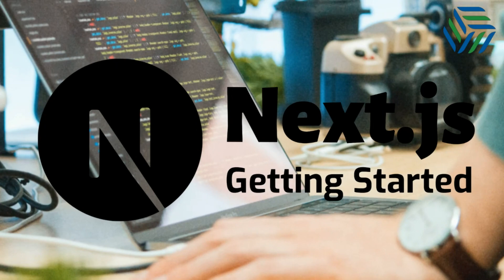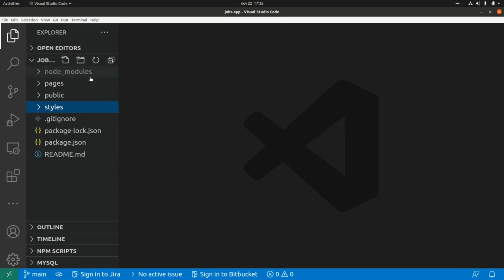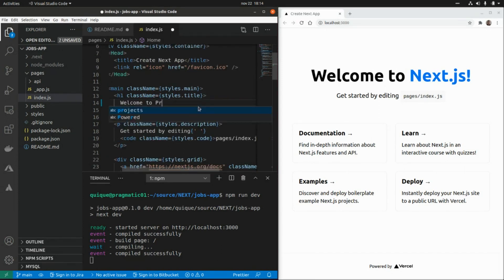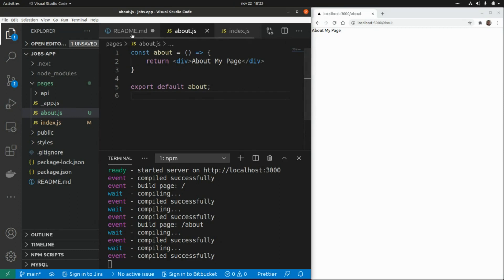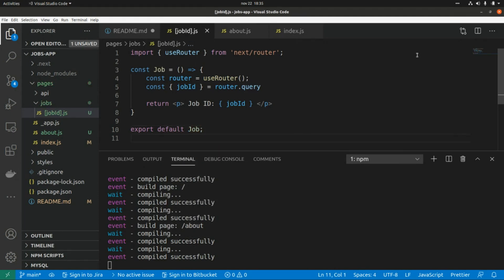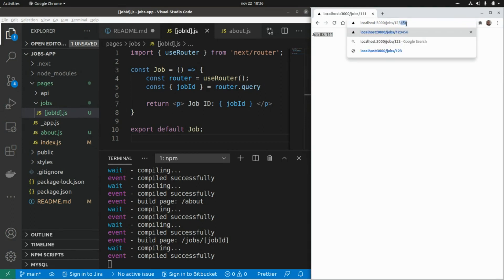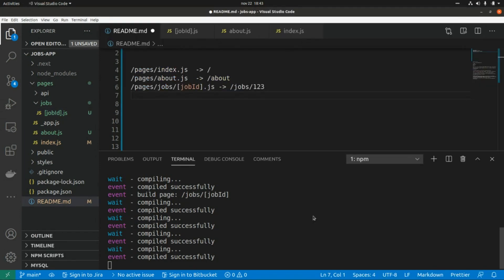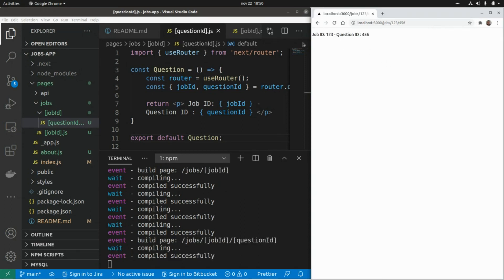Next.js: The React Framework You Actually NEED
In this video we are going to start working with the Next.js React Framework by taking a look at how Pages, Routing and Links work.

Timestamps:

Intro - 0:00
Creating a new Next.js project - 0:43
Next.js project structure overview (create-next-app) - 2:10
Adding new page in Next.js - 4:05
Routing examples (useRouter hook) in Next.js - 5:16
Link example in Next.js - 11:54
Outro - 13:27